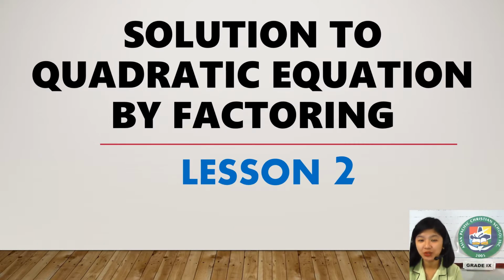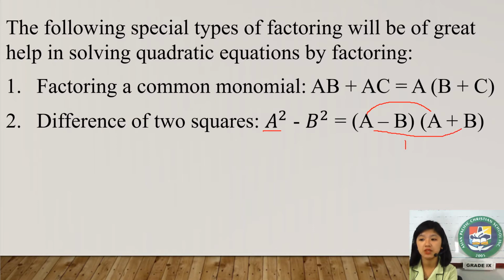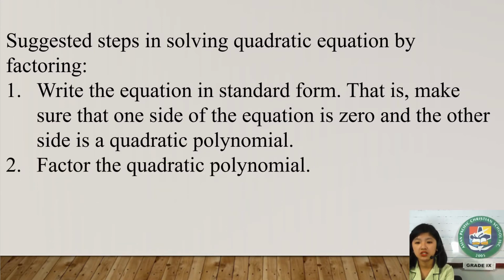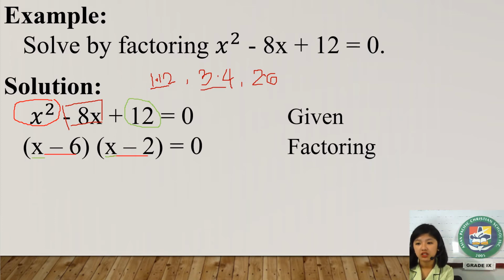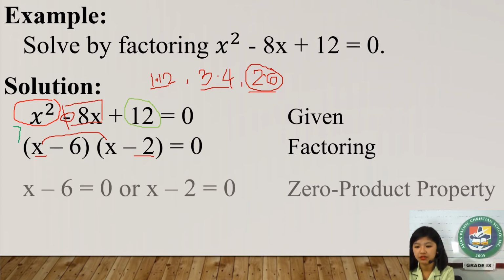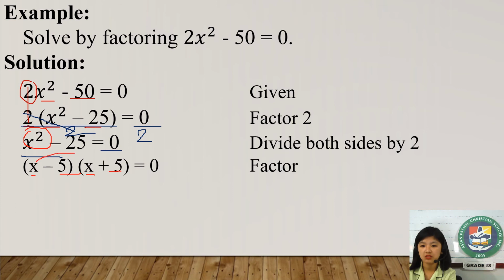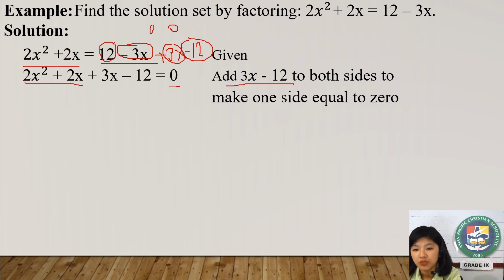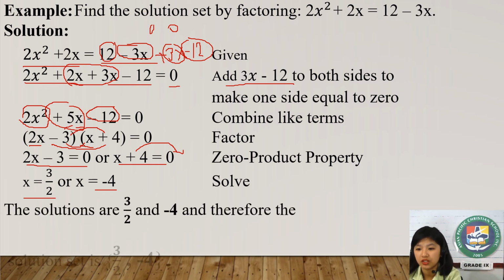Mathematics 9 - Solution to Quadratic Equation by Factoring